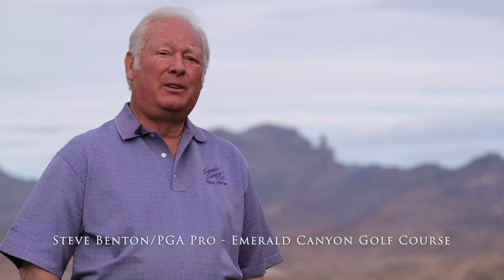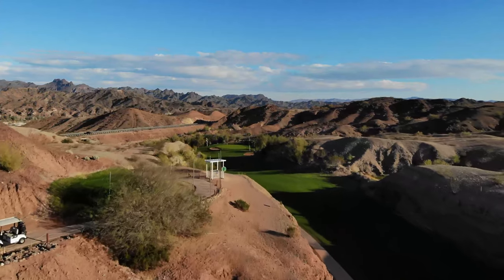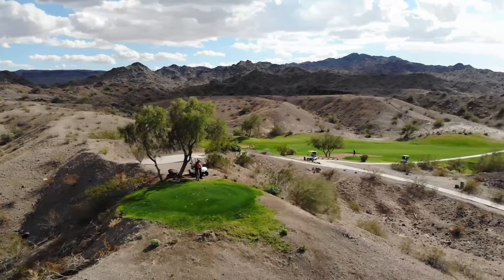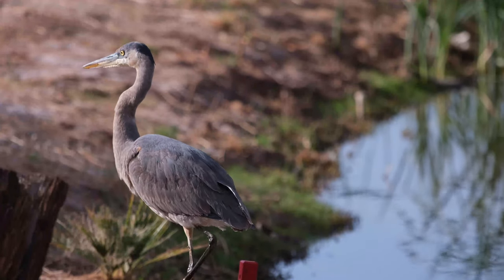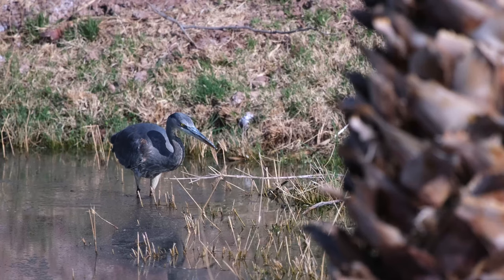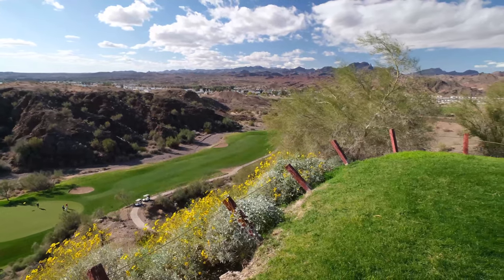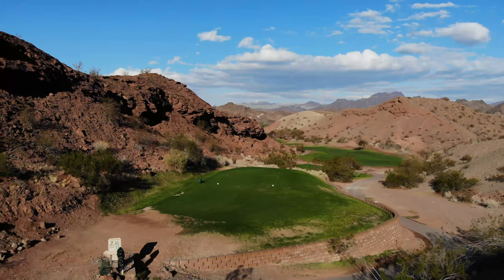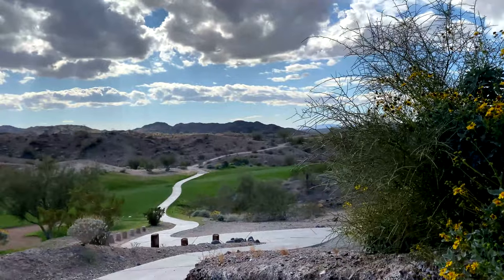Emerald Canyon Golf Course - Best Public Golf Course - Arizona 2021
Emerald Canyon Golf Course overlooks the Colorado River just outside Parker, Arizona in La Paz County. Emerald Canyon has received many awards and it perhaps the most exotic and unique desert golf course in America. Awarded Best Public Golf Course in Arizona for 2021 and now again in 2023, Emerald Canyon Golf Course is a true gem of Arizona with a great location for both Arizonans and Californians.